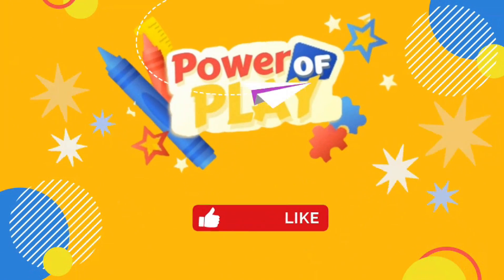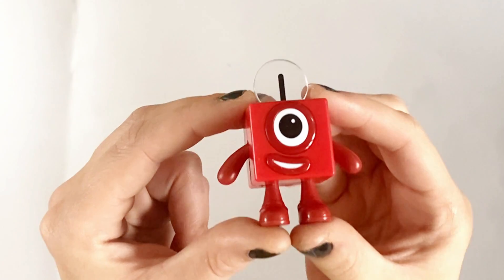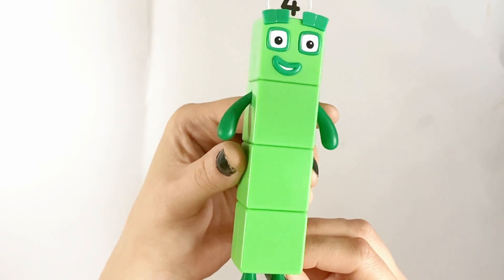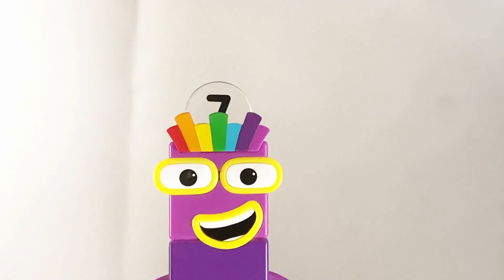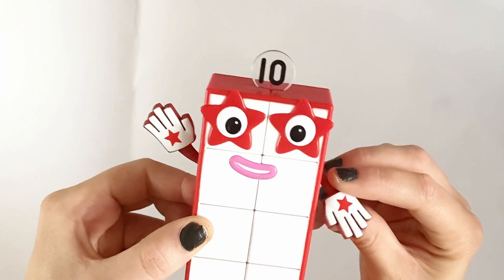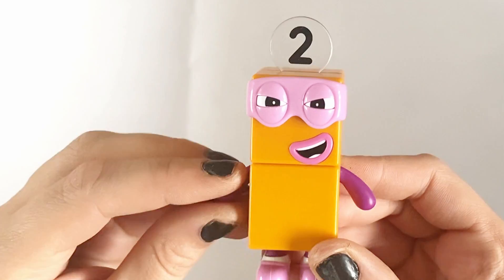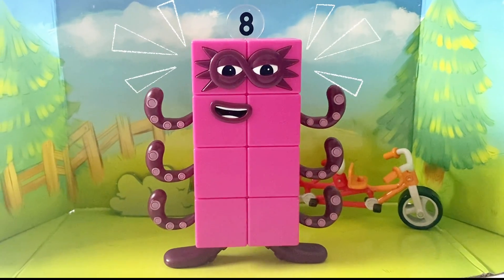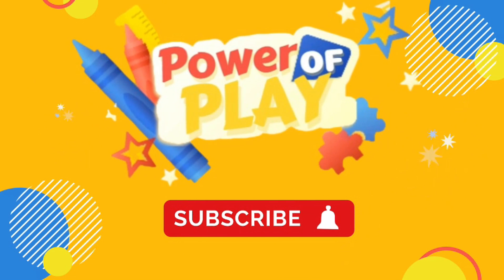The Numberblocks | Numberblock Action Figures 1-5, 6-10 and Terrible Twos Toy Set | Kids Math Toys!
Hey Numberblock Fans

In today's Video we are going to be unboxing and exploring three of the Numberblocks action figure play sets. We have the toy set 1-5, 6-10 and the set with the square four, with two terrible two's. For the voices in our video today, we used the Numberblocks 1-10 game tablet, which you can also watch